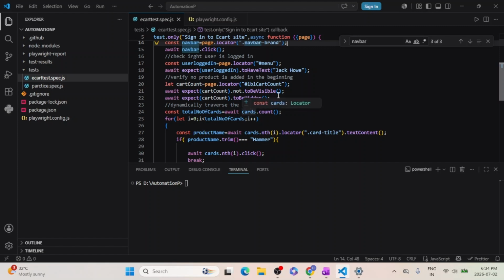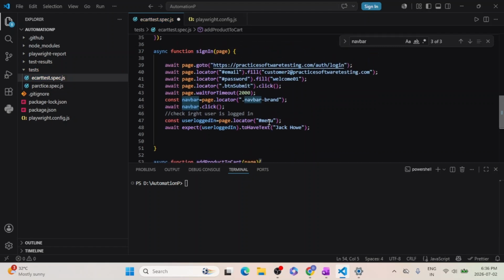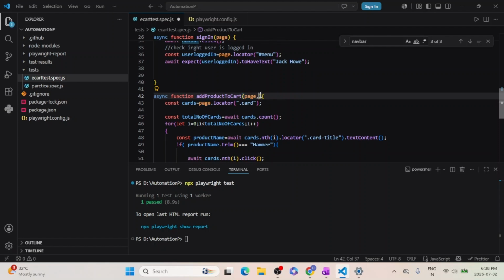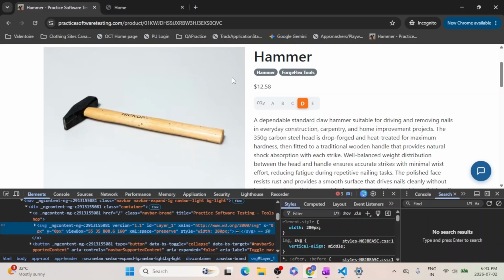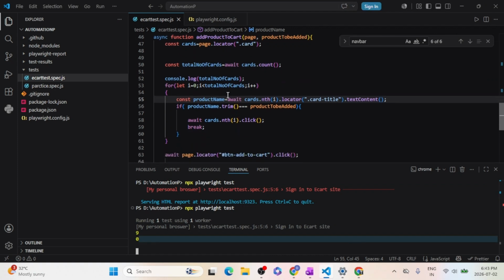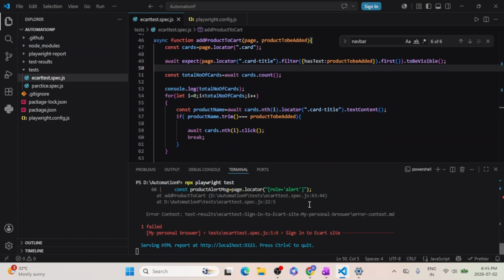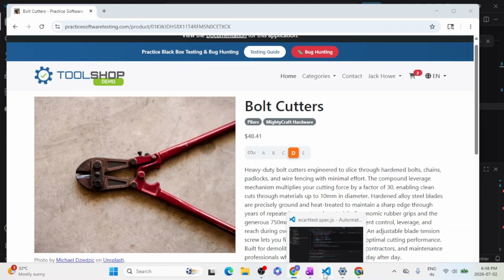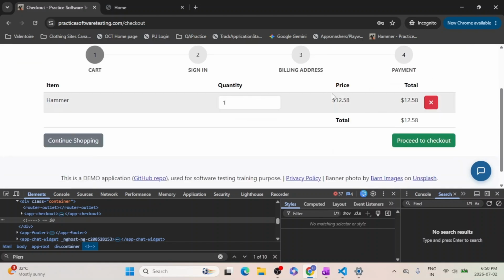Day 6 : Video 4 -Playwright E2E Testing |Refactor Your Tests Like a Pro | Reuse methods in framework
In this Playwright tutorial, you'll learn how to refactor your end-to-end (E2E) tests by creating reusable functions. Instead of duplicating login and product selection logic across multiple tests, we'll build clean helper functions like signIn() and addProductToCart() to make our automation framework easier to maintain and scale.

By the end of this video, you'll know how to write cleaner Playwright tests that follow real-world automation framework best practices.

🚀 In this video you'll learn:
Creating reusable functions in Playwright
Refactoring duplicate test code
Passing parameters to functions
Building dynamic helper methods
Reducing code duplication
Writing cleaner and maintainable E2E tests
Playwright automation framework best practices

⏱️ Chapters

00:00 Introduction
00:45 Why Duplicate Code is Bad
02:00 Creating the signIn() Function
04:30 Creating the addProductToCart() Function
08:30 Reusing the Same Function for Multiple Products
10:30 Verifying the Cart Count
11:30 Waiting for Elements Properly
13:00 Benefits of Code Reusability
15:00 Conclusion

📚 Playwright Series

If you're following this complete Playwright course, this video is another step toward building a production-ready automation framework using JavaScript and later TypeScript.